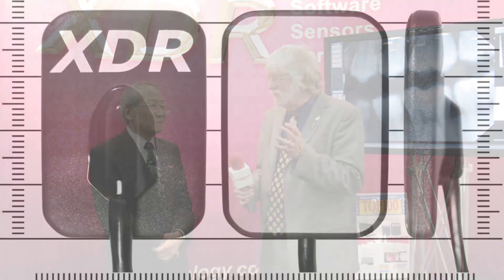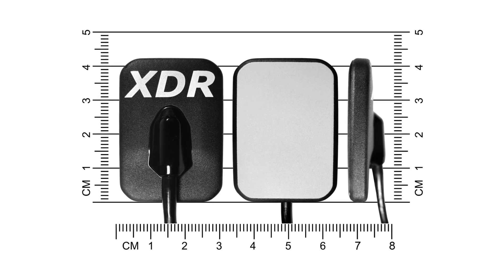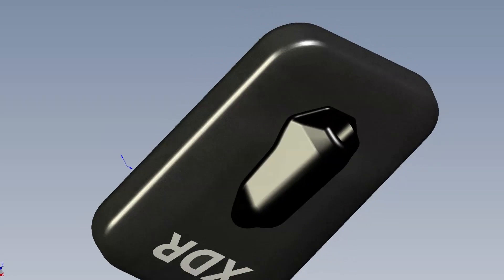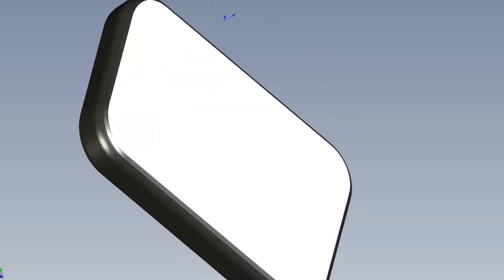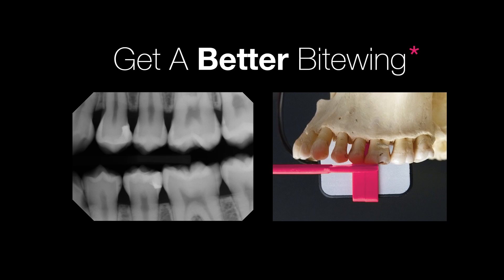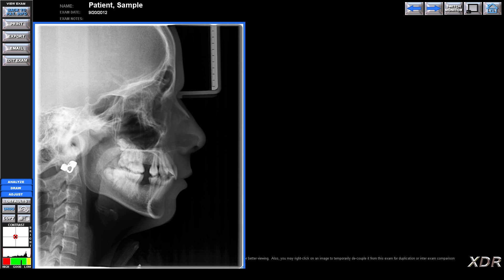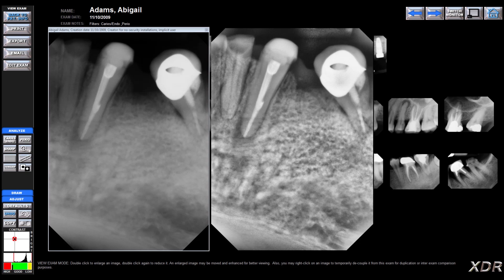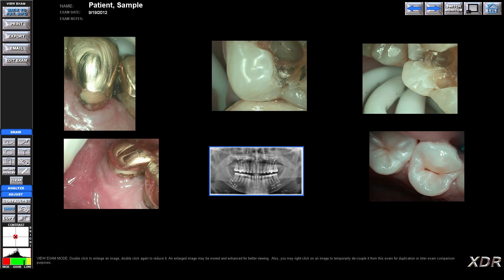Dentistry Today Interview's with XDR Radiology’s Founder Dr. Doug Yoon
Dentistry Today's technology editor, Dr. Paul Feuerstein, talks candidly with Dr. Doug Yoon, president of XDR Radiology. Watch as they discuss the latest developments with XDR Radiology's digital imaging software and sensors. Learn the science and practical thinking behind these innovative products.